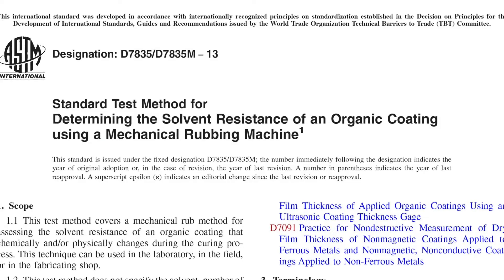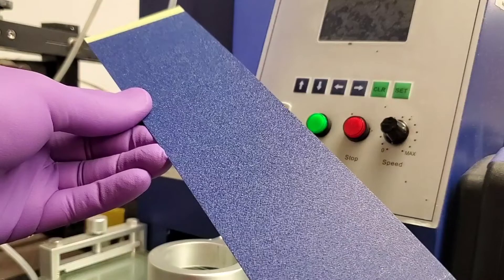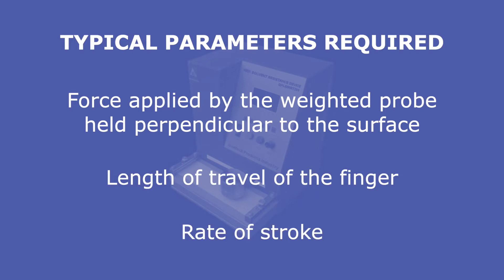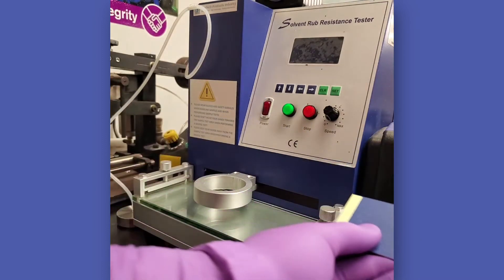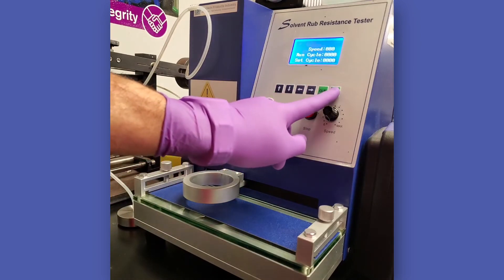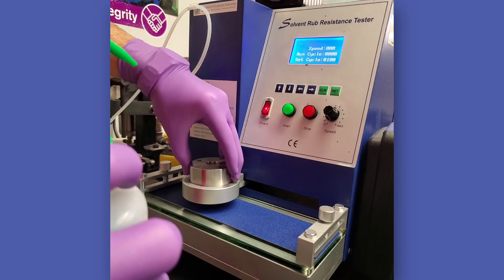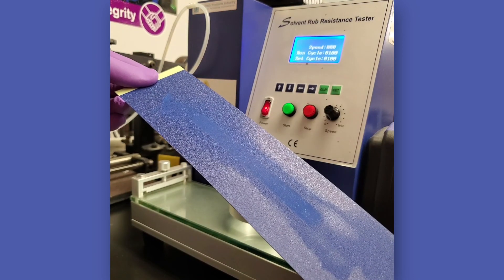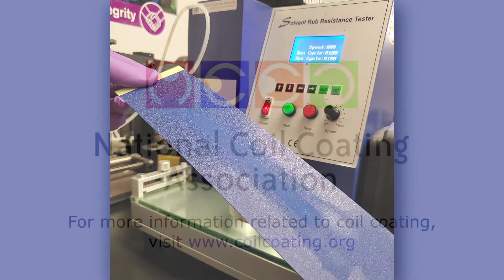✅ MEK—Solvent Rub Machine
This video demonstrates how to determine the solvent resistance of an organic coating using a mechanical rubbing machine in accordance with ASTM Test Method D7835.